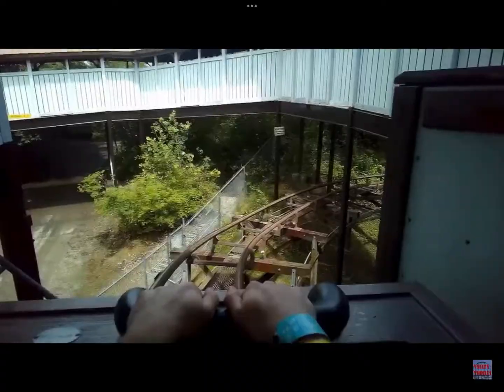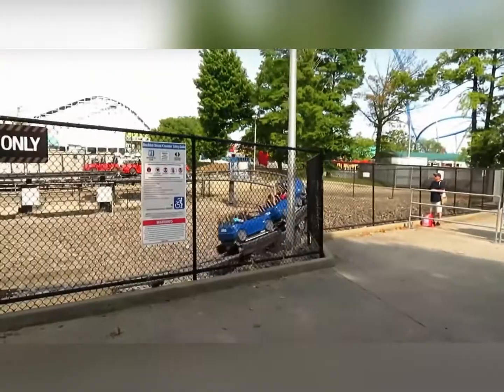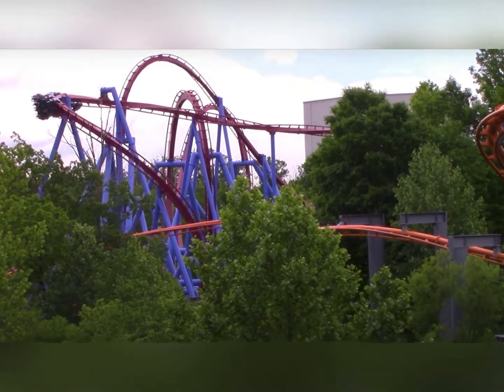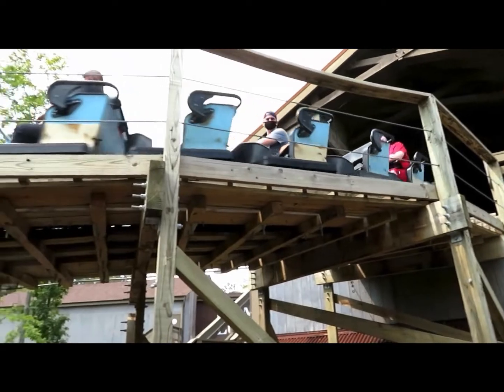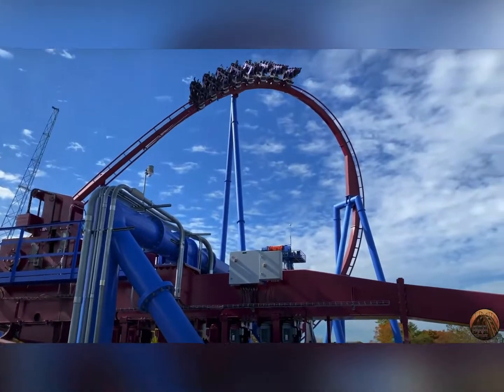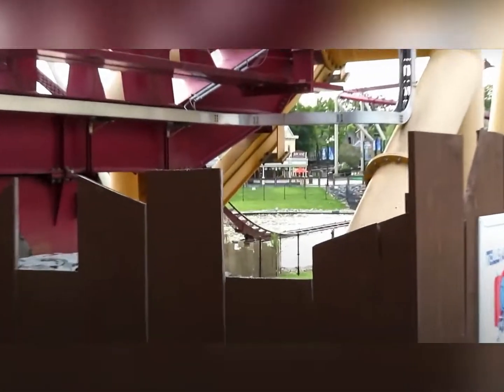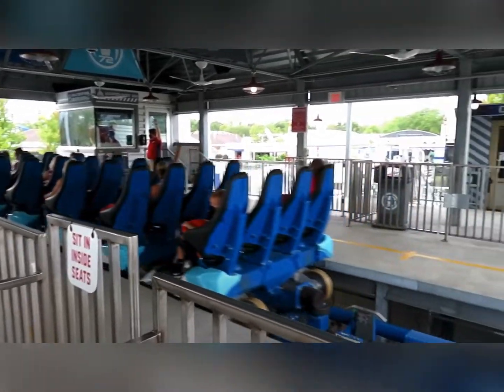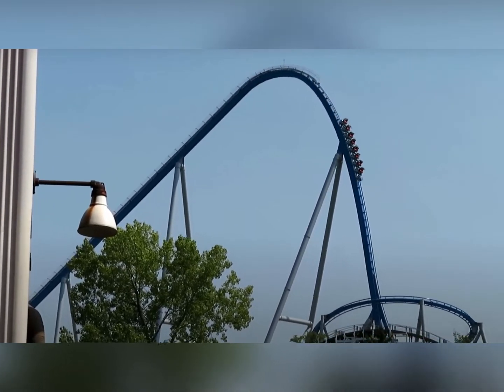How to work your way up to the biggest rides at Kings Island!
Hey guys, I didn't think that This video would be out today, that's why I posted earlier. You get two videos in one day, a rare occurrence! In today video I explain my thoughts on what to ride to help you get use to coasters and be able to ride bigger ones, a Kings Island edition.

Credits:

Adventure express: Valley Thrills
Backlot Stunt Coaster: Airtime Thrills
The Bat: The Coaster Spot
Mystic Timbers: Airtime Thrills
The Racer: The Coaster Spot
The Beast: The Coaster Spot
Banshee: ElToroRyan
Flight Of Fear: Valley Thrills
Diamondback: Airtime Thrills
Orion: Airtime Thrills